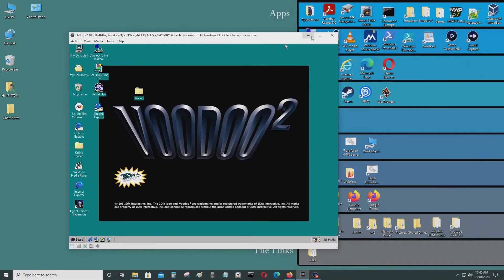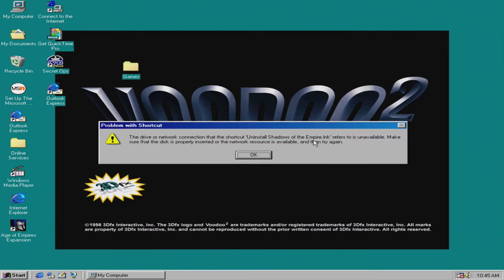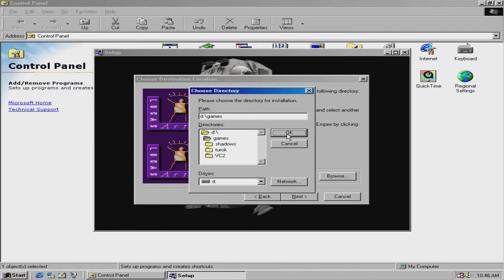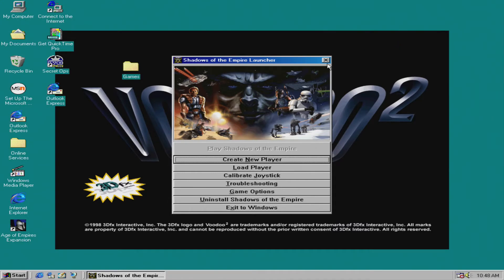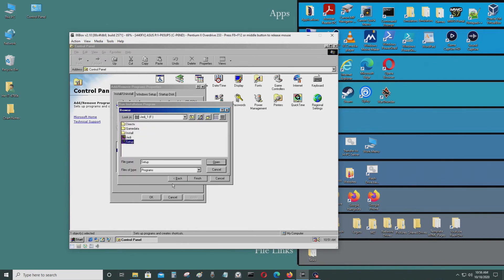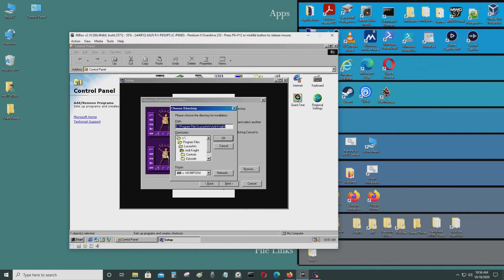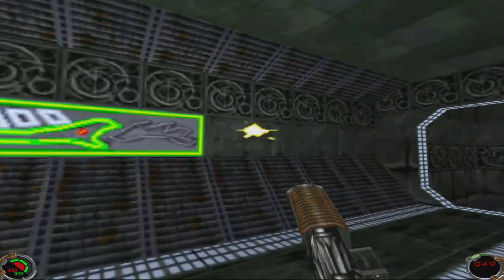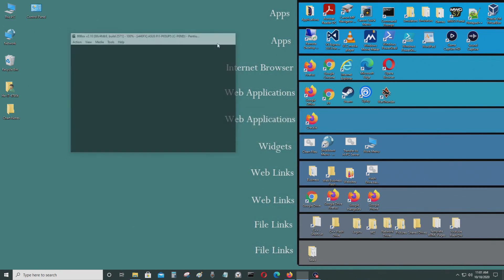PCEM/86Box Emulator Reinstalling Programs on Windows 95/98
[Synopsis]

This video shows you how to resolve some of the problems you encounter using hard drive images with a operating system and programs pre installed on it. When you use a ready made hard drive image with a operating system and other programs on it, you may have other hard drive images connected to your virtual machine. These other hard drives may contain programs in it, so when you connect a pre-made hard drive image to another virtual machine those programs are no longer accessible. However, these programs are in the operating systems registries, so the Windows registries tells your operating system the program exists. This is why the uninstall program does not work.

To resolve this problem, you simply have to reinstall the program. That will tell Windows registry that this program is in this new directory, and the program will work. You can uninstall the program, or run the program.
▄▄▄▄▄▄▄▄▄▄▄▄▄▄▄▄▄▄▄▄▄▄▄▄▄▄▄▄▄▄▄▄▄▄▄▄▄▄▄▄▄▄▄▄▄▄▄▄▄▄▄▄▄▄▄▄▄▄▄▄▄[Related [Videos]

[Links]